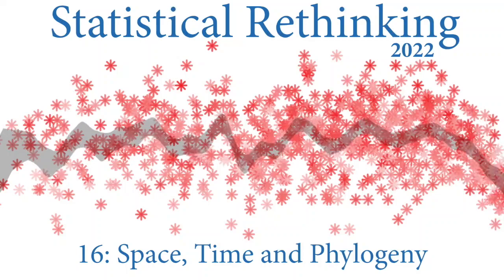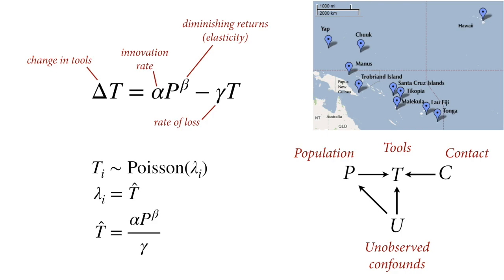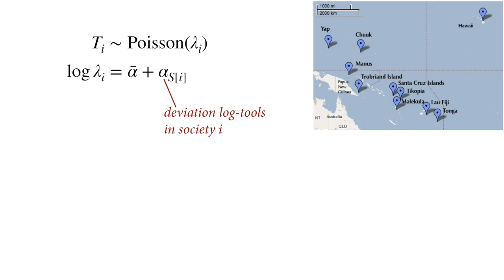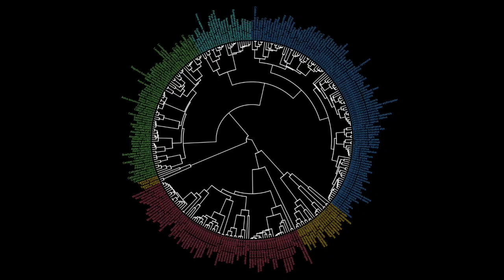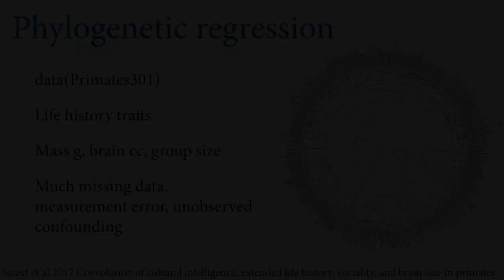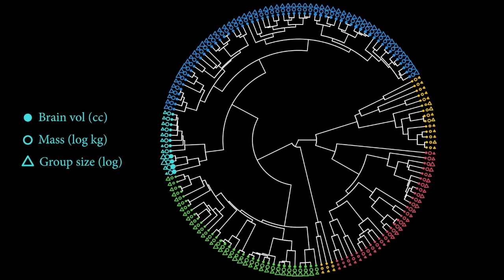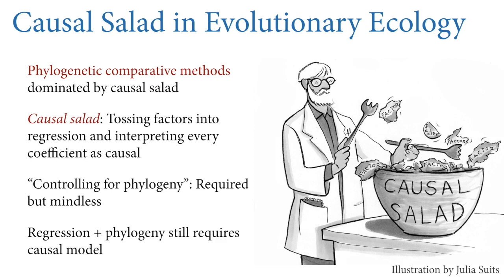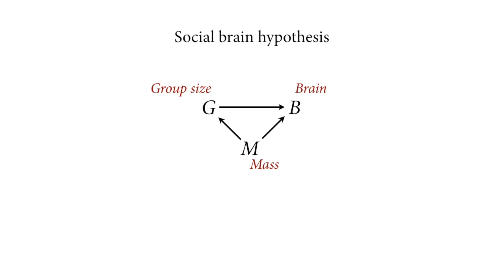Statistical Rethinking 2022 Lecture 16 - Gaussian Processes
Chapters:
00:00 Introduction
01:59 Spatial confounding
09:40 Gaussian processes
25:45 Oceanic covariance
35:39 Primate phylogeny
43:43 Social brain hypothesis
53:24 Phylogenetic inference
01:00:09 Phylogenetic regression
01:21:14 Summary and outlook